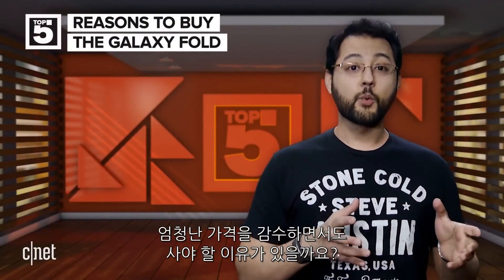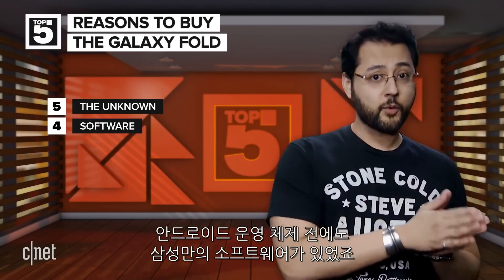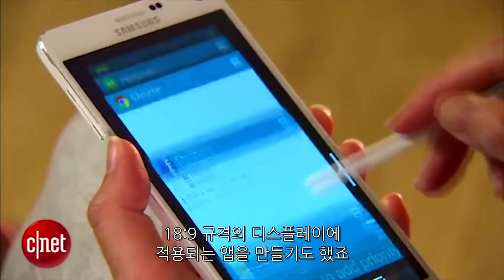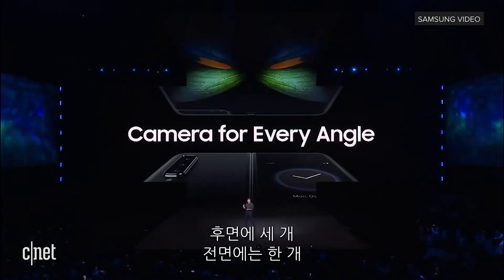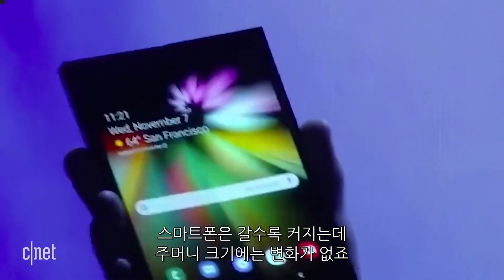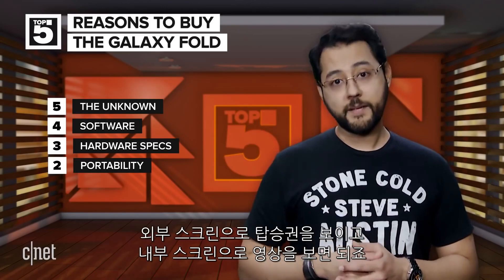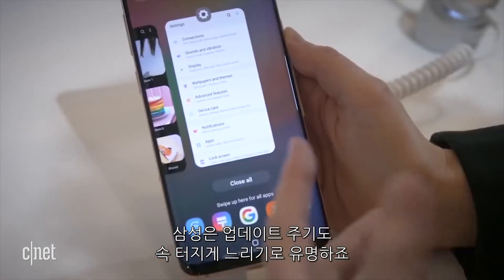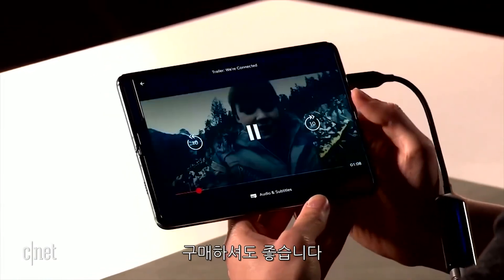[혁신폰] 갤럭시 폴드(Galaxy Fold)를 사야하는 5가지 이유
▷ 삼성전자가 공개한  갤럭시 폴드(Galaxy Fold)는 7.3인치의 대형 디스플레이를 탑재했지만 반으로 접어 간편하게 휴대할 수 있는 폴더블폰이다.

갤럭시 폴드는 디스플레이가 안쪽으로 접히는 ‘인폴드’ 방식을 적용했고 삼성 자체 테스트에 따르면 20만 번을 접었다 펴도 무리없이 사용 가능하다. 또한 12GB의 램과 총 6개의 카메라를 탑재했고 5G 모델로도 출시될 예정이다.

삼성의 1세대 폴더블폰, 갤럭시 폴드를 사야 할 이유 5가지를 영상을 통해 확인해보자.

※ 본 영상은 CNET KOREA에서 유튜브 게시(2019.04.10)한  영상으로, 혁신폰 정보를 알리고자 한시적으로 게시합니다.